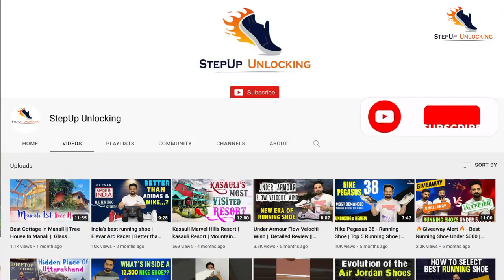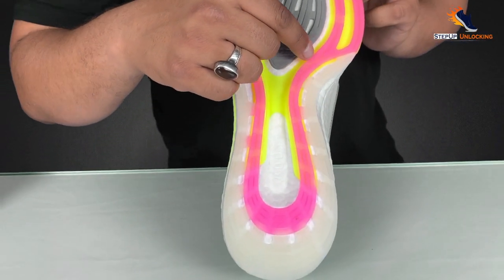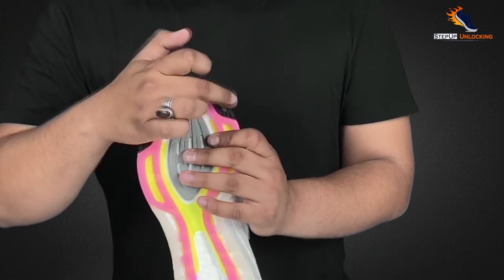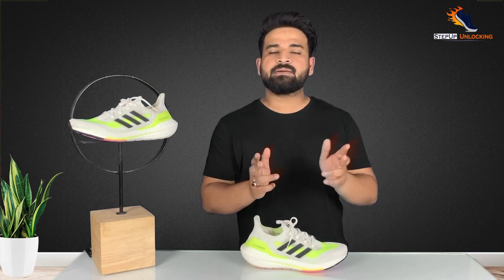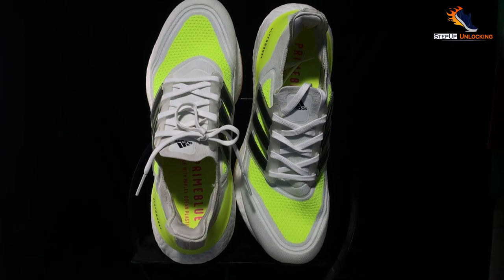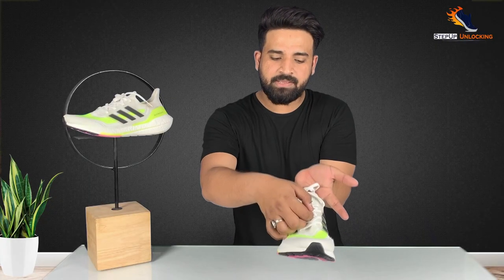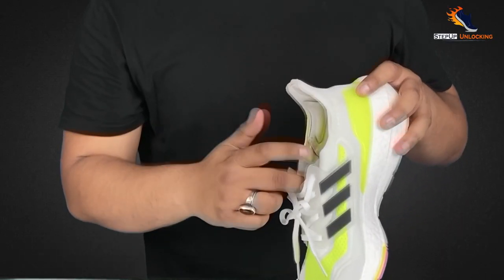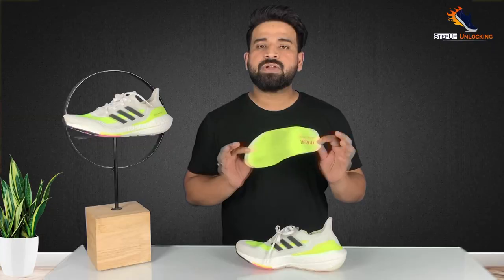Adidas Ultraboost 21 Detailed Review | Top Selling Technology of Adidas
Hi friends!!
We are back with another exciting review video of Addidas ultraboast 21 based on viewers comments on our channel. So finally today we have Adidas Ultraboost 21 in our studio, this is one of the top selling running shoe of Adidas. Please watch the video till end to know the major Features Advantages & Benefits of this product.
If you want more review videos on Adidas products then please write us in comment box.

Chapter :-
00:00 Promo
00:48 Brand Intro
01:30 Outsole
03:36 Midsole
04:33 Upper
07:48 Price
08:13 Other Aspects

Keep showering your love & support on our channel, and don’t forget to
shorturl.at/dfoCV

adidas black shoe
black shoe
black running shoe
adidas new shoe
boost adidas shoes
adidas histroy video
ultraboost 6.0 vs ultraboost 21
ultraboost 6.0 dna
ultraboost 6.0 comparison
ultraboost side by side
ultra boost pros
ultra boost cons
ultraboost 22 vs 5.0
адидас ультра буст 22
адидас ультра буст 20
ultra boost 21 white
sneaker review deutsch
ultra boost 21 triple white
ultraboost 22 cold.rdy
ultraboost 21 vs 22 cold.rdy
ultraboost 5.0 uncaged
boost history
2021 ultraboost
ultraboost jogging

adidas ultraboost 21 review
seth james demoor
ultraboost 21 solar yellow
ultraboost 21
running gear
ultraboost 21 on feet
ultra boost 21 on feet
hes kicks
running shoes guru
adidas ultra boost 21 review
ultraboost 2021 review
adidas ultraboost 2021
adidas ultra boost 21
cloud white
seth demoor runner
best workout shoes for women
ultra boost 21 review
ultra boost 2021
road running shoes 2021
adidas ultraboost 21 compare
heskicks
ultra boost 21
ultraboost 21 comparison
best road running shoes 2021
running shoe reviews
ultraboost 21 review
ultra boost 21 new
adidas 2021 ultra boost
adidas ultraboost 21 pros cons
running shoes reviews
best running shoes for women
elliot page
adidas ultraboost 20
ultra boost 21 worth buying
best running shoe 2021
on foot review
jordan thomas
adidas ultra boost 2021
top 5 running shoes 2021
best sneakers for women
best neutral running shoes
adidas ultraboost review
ultraboost 20 vs 21
ultraboost pros
sneaker news
running shoes
adidas ub21
best adidas ultraboost
sneakers
ultraboost review,
how to choose a running shoe
sneaker,
marathon training,
on feet,
review,
adidas ultra boost,
new ultra boost,
adidas running shoes,
ultra boost worth buying,
ultraboost,
adidas ultraboost,
best sneakers,
adidas running,
adidas running shoe,
ultraboost cons,
how to start running,
ultra boost review
comfortable shoe
sneaker review
2021 ultra boost
sneaker history
ultra boost
hangman review
best adidas boost
long distance running tips
how to run faster
boost shoes
best boost sneaker
adidas boost
triple white
sneaker unboxing
running shoe
adidas shoes
2021
hypebeast kicks
boost
adidas
sneaker shopping
running
most comfortable
nice kicks
21
most expensive adidas boost
running inspiration
on foot
exercise motivation
motivation to start running
complex sneakers
ub21
motivation for exercise
kicks on fire
ultraboost21,
best color,
adidas ultraboost 21 unboxing,
adidas ultraboost 21 review and on feet,
adidas ultraboost 21 price,
ultraboost 21 unboxing,
after wearing ultraboost,
adidas ultraboost 21 worth buying,
should yhou buy ultraboost,
worth $180 adidas shoe
ultraboost 21 pros and cons
reasons to by ultraboost
worth buying ultraboost
ultraboost pros and cons
adidas ultraboost 21 cloud white
top 5 most comfortable shoe 2021
adidas ultraboost 2021 unboxing
most comfortable shoe 2021
adidas ultraboost 21 on foot
adidas ultraboost vs adidas ultraboost 20
adidas ultraboost for walking
adidas ultraboost 21 casual review
adidas ultraboost 5.0 vs adidas ultraboost 21
adidas ultraboost 21 on feet review
adidas ultraboost 21 price philippines
are adidas ultraboost good for running
adidas ultraboost colorways
adidas ultraboost 21 release date
adidas ultraboost 21 vs ultraboost 20
adidas ultraboost 21 first impressions
best adidas sneakers for women
sneaker first impressions
ultraboost 21 on foot
most popular sneaker
sole collectory
highsnobiety sneakers
ultraboost21 review
best colorway
adidas running shoe
eddbud
adidas adizero adios 6
adidas adistar review
adidas adistar
adizero adios pro
ultraboost 21
adidas sl20
adidas adizero
best running shoes
running shoes guru
running shoe reviews
running shoes reviews
running shoes
best running shoes 2020
adidas review
adidas running shoes
ultraboost
adidas ultraboost
adidas running
top adidas running shoes
best adidas running shoes
best running shoe
ultra boost
running shoes for beginners
adidas boost
non elite runner
adidas shoes
run
adidas
running
nike
edd bud
carbon running shoes